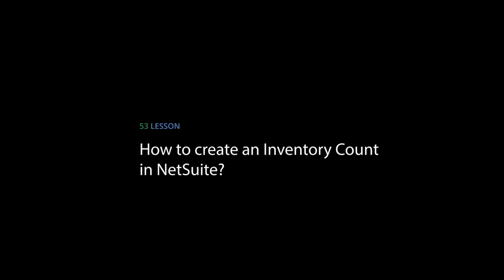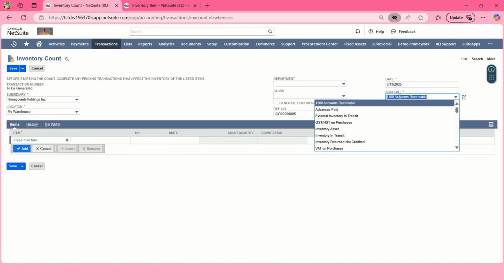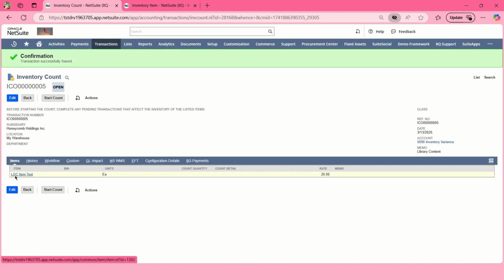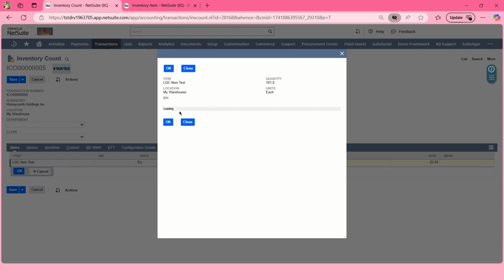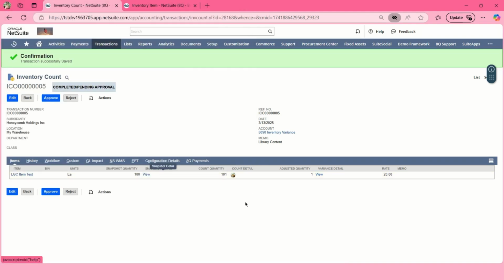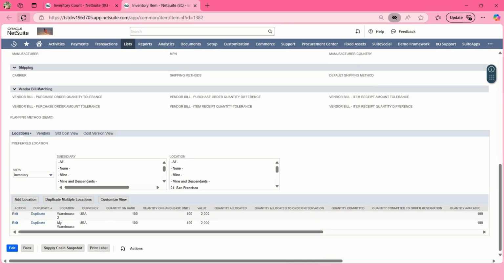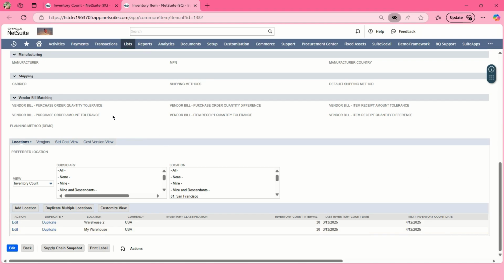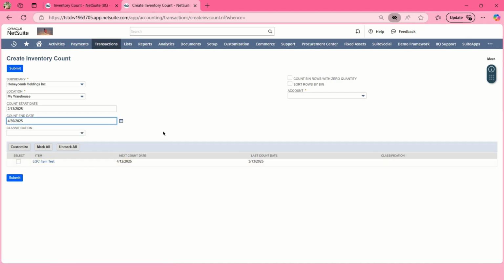How to Create an Inventory Count in NetSuite (Step-by-Step Tutorial) - Lesson 53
Learn how to create and manage an inventory count in NetSuite from start to finish.
This step-by-step guide shows how to enter, edit, and approve inventory counts to maintain accuracy and ensure your stock levels reflect reality. Whether you're new to NetSuite or refining your inventory processes, this tutorial is for you.

✅ What you'll learn:
- Where to start the inventory count in NetSuite
- How to enter key fields: subsidiary, location, department, class
- Adjusting counted quantity vs. system snapshot
- Finalizing and approving counts for real-time accuracy

00:00 Intro – What This Video Covers
00:06 Start an Inventory Count in NetSuite
00:18 Enter Subsidiary and Location
00:28 Add Account, Memo, and Date
00:45 Add Item to Count
01:01 Save and Start Count
01:08 Edit Count Details
01:23 Finalize and Approve Count
02:01 View Updated Inventory
02:19 Review Count Interval Updates
02:30 Alternative Inventory Count Method
02:54 Item Eligibility Based on Count Dates
03:05 Conclusion